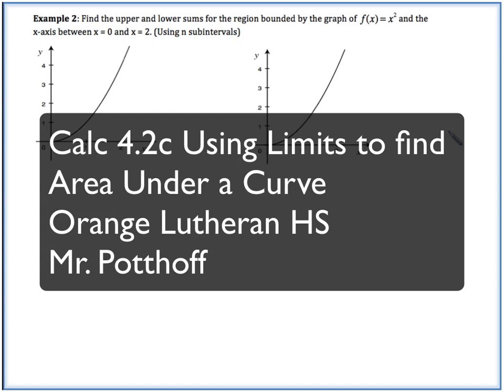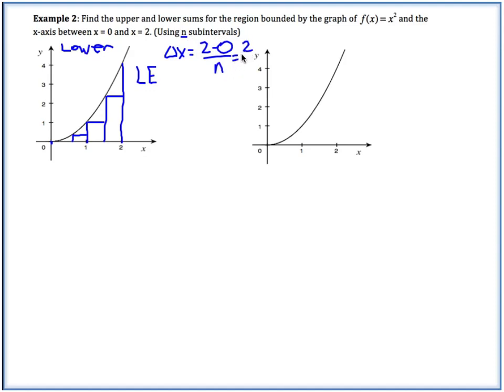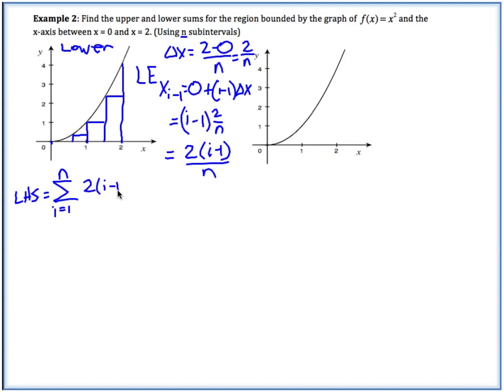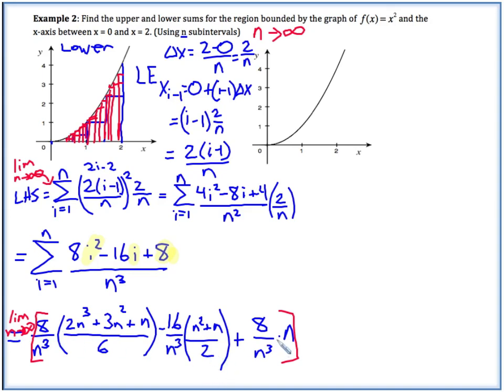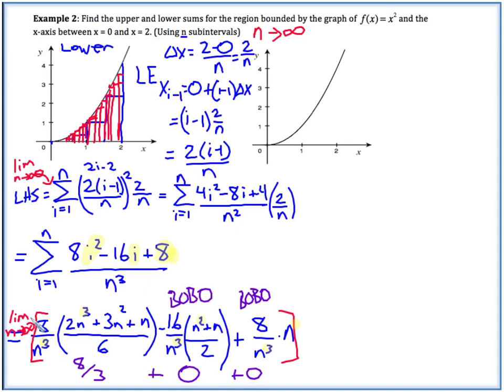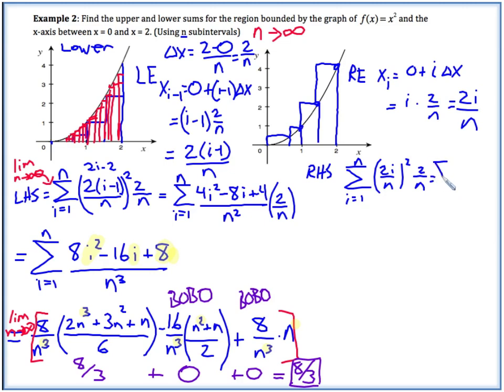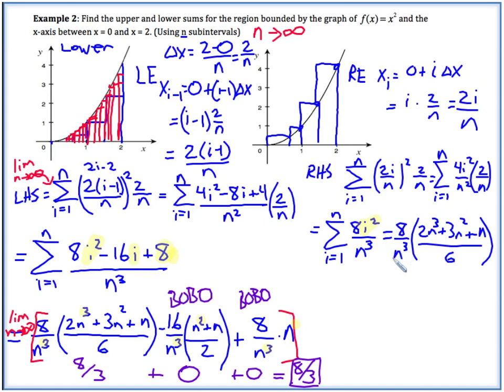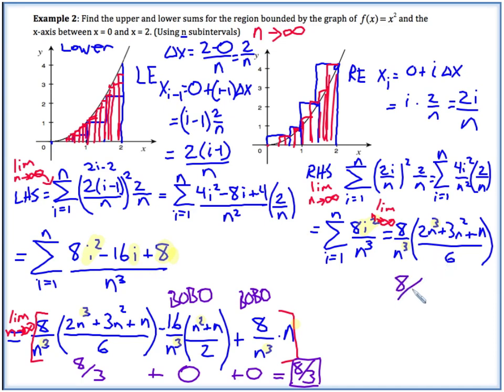Calc Lecture 4 2c1 Intro